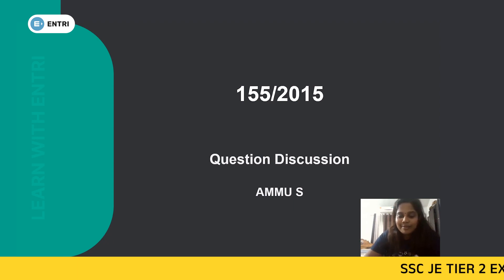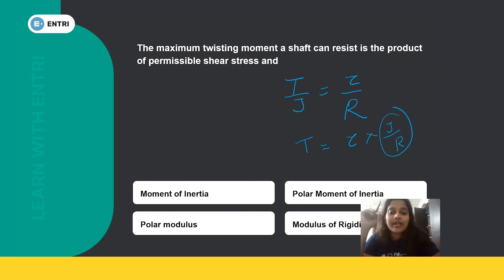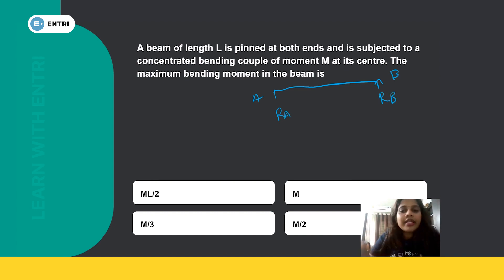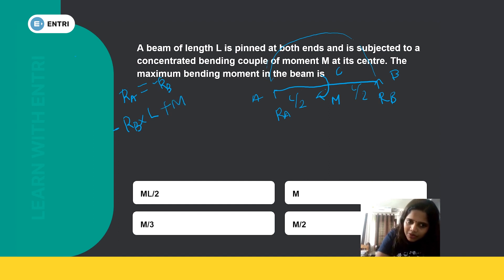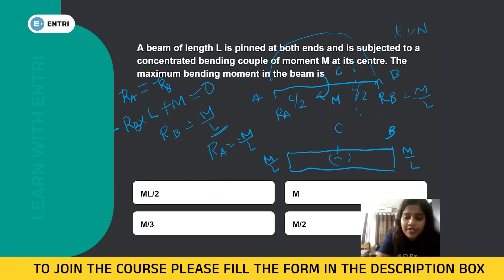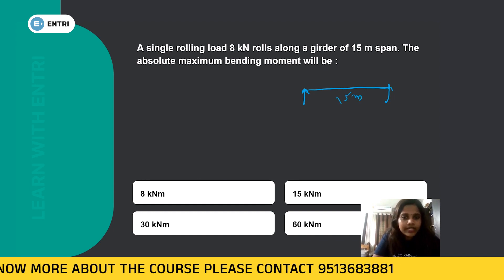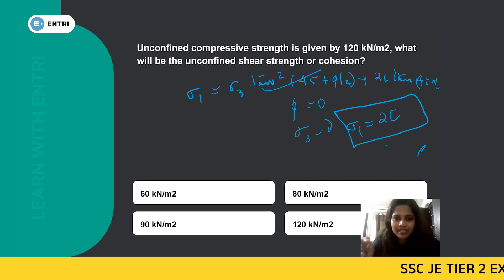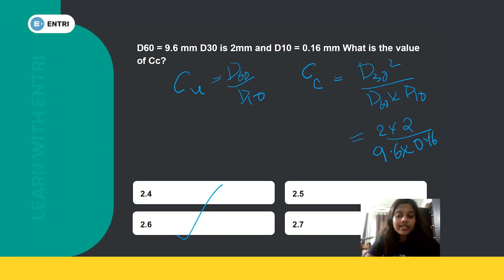ATP PREVIOUS QUESTION PAPER DISCUSSION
This video deals with Some previous questions for upcoming Assistant Town Planner exams
എൻട്രിയുടെ SSC JE & RRB JE Exam കോഴ്സ് DETAILS അറിയാൻ ഫോം പൂരിപ്പിക്കുക